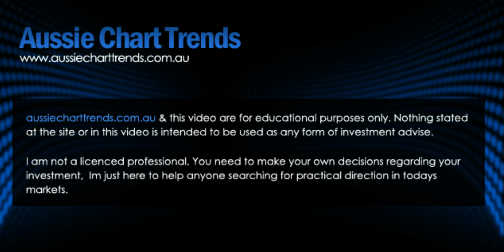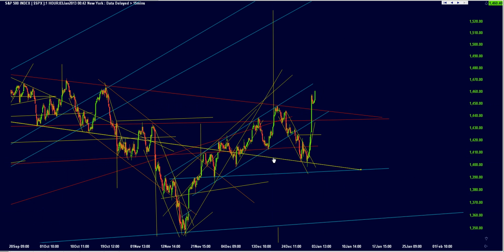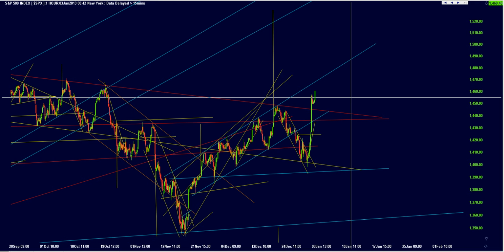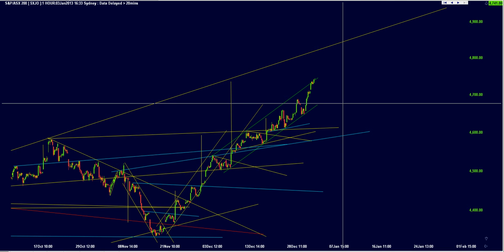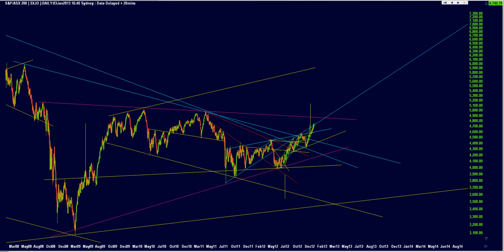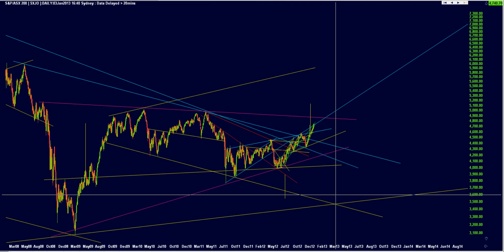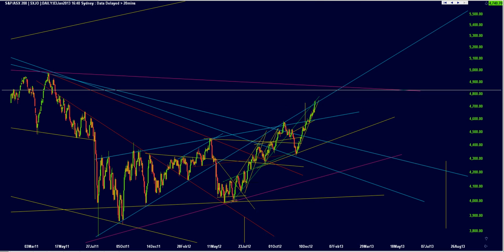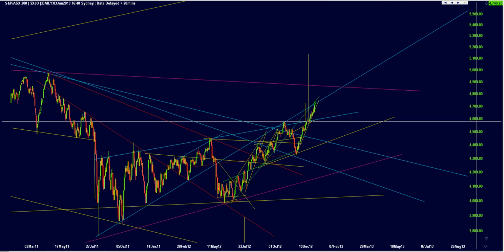Thursday 3/1/2013 smp500 update & asx200 update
Ok! today we seen the smp500 close in safe territory! As long as we can see a hold above 1435, its VERY likely we will see a move to 1530 area as a minimum target! with this said, i our target of 4735 level was completed today! Now where from here? Today i go into the bullish possibility's that we may see in the wk's ahead! Enjoy! Joel.